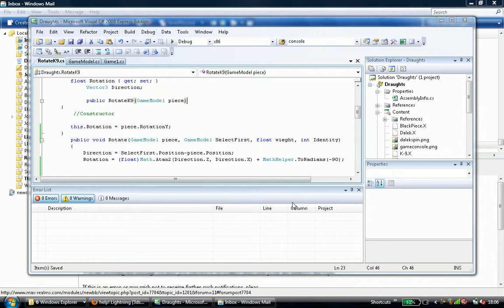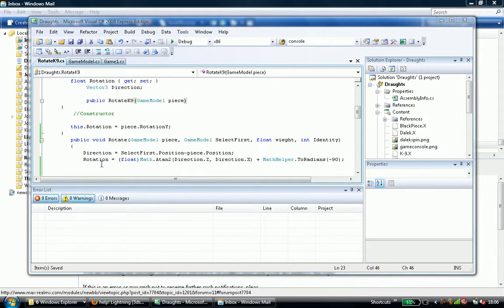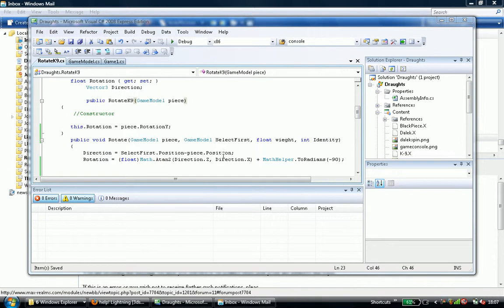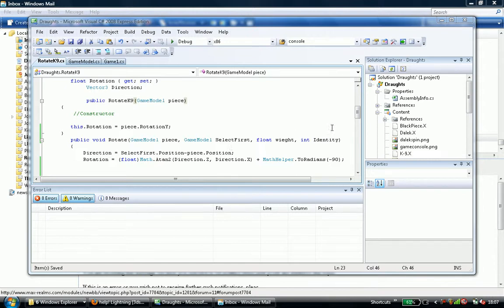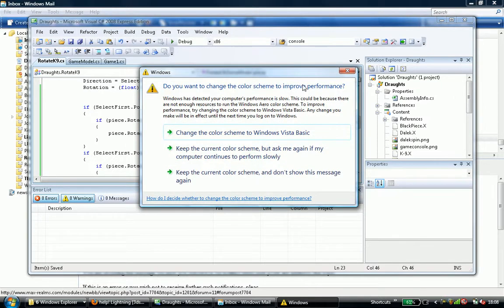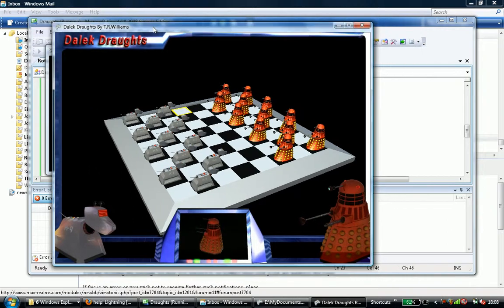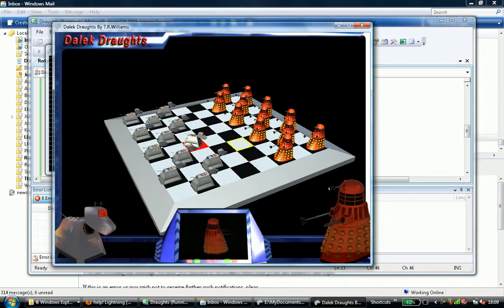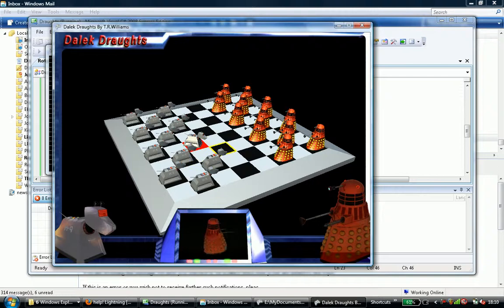Dalekdraughts 7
Hi all, I think I have finally solved a problem which has been bugging me for days. How to rotate the game object when I move the game selector. Need to do a lot more work on this, but I hope I am in the right direction. Also I am numbering these videos now. Hopefully I am on the way to finishing this game LOL. Forgive my stuttering. I am unacustomed to speaking on videos heh heh.
manages to do it without all the stuttering.